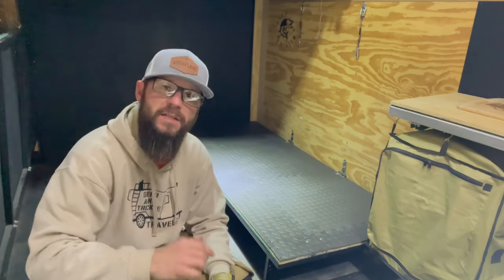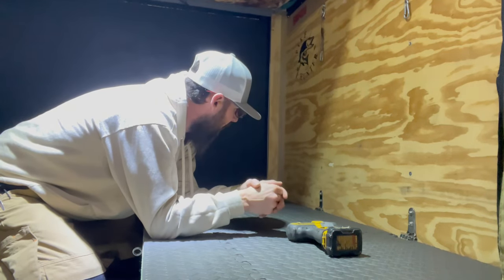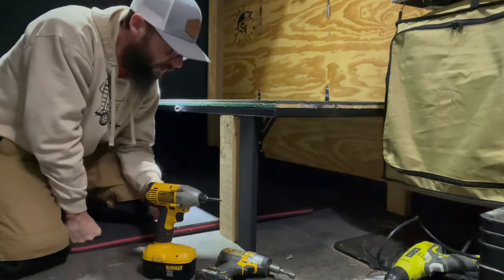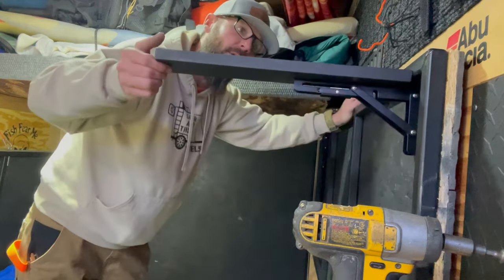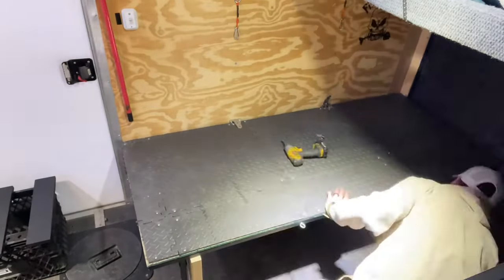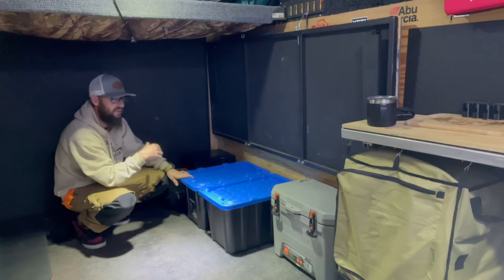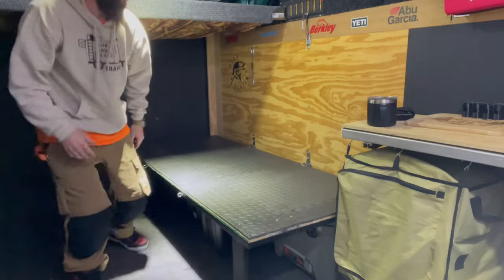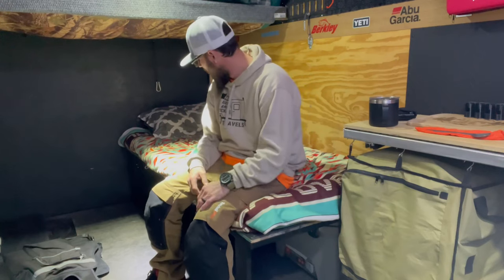Fold Down Bed Set Up (episode 9 )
In this video I’ll be raising my fold down beds from 7 inches off the floor to 16 inches high.

This will allow me to have some much needed storage, as well as comfortable seating.
This is truly something I should have considered when I first started the build.

 I thought I would share my experience with like minded individuals planning  to build out their custom trailers.

More builds to come.